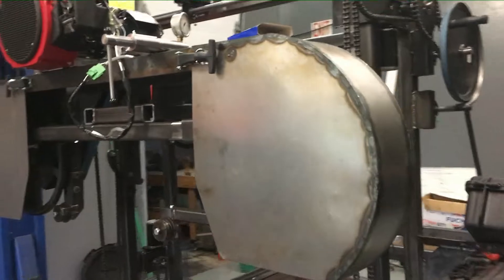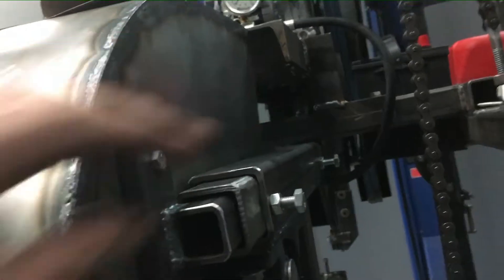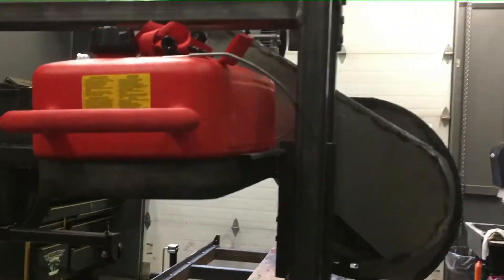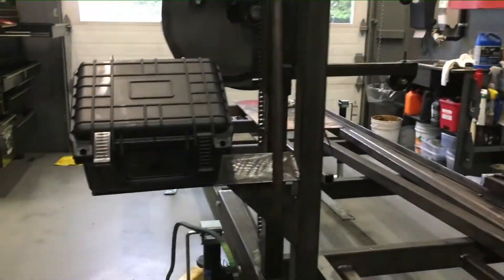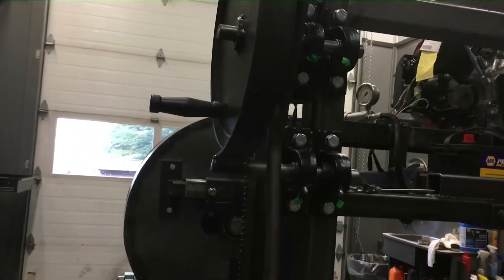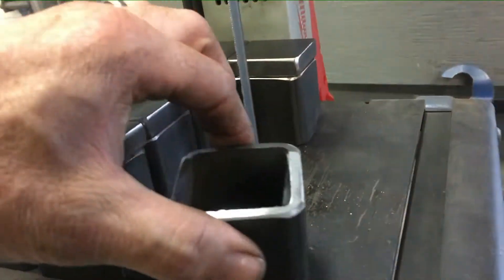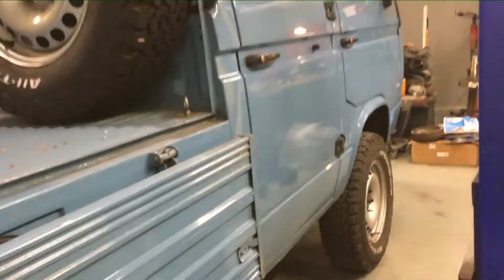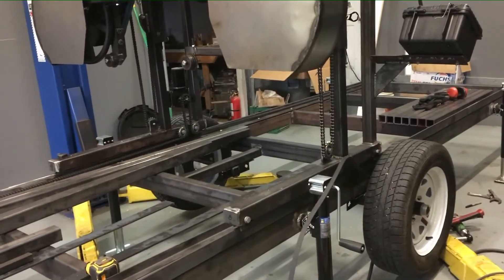Home Built Bandsaw Mill E4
This is the 4th in a series I've recorded with my iphone to document the build of my new bandsaw mill. I'm at roughly the 60 hour mark, and still a ways to go yet. I still have to start the new engine, and then wire the mill. Then I need to take it apart and paint it and put it all back together again, adjusting it to the best of my ability. I did have a blade on and tensioned, It took a bit of effort to get it to track true and adjust the blade guides, but I'm happy with it so far.